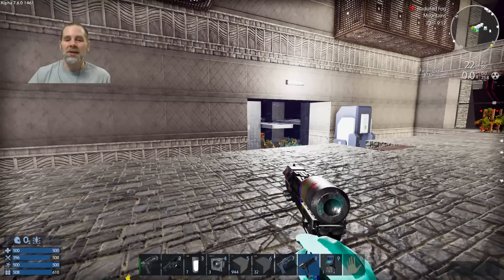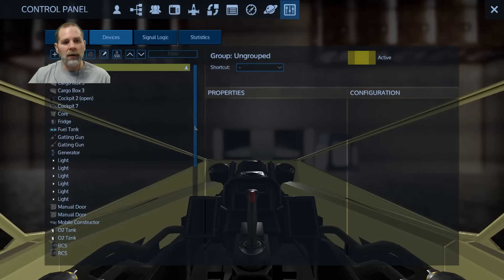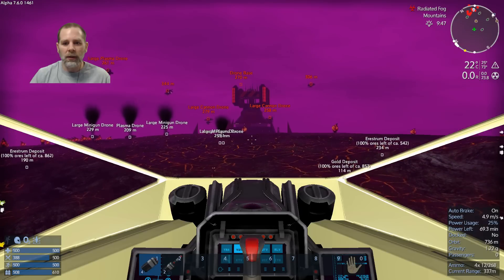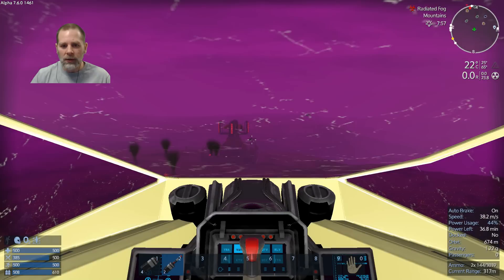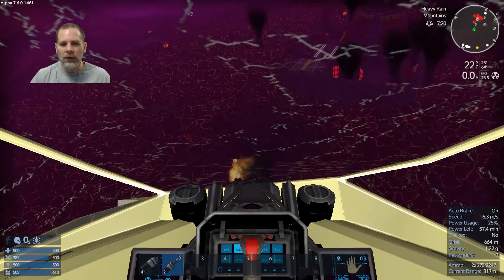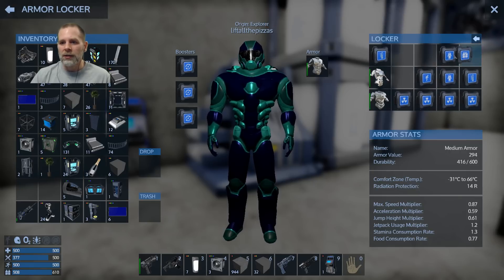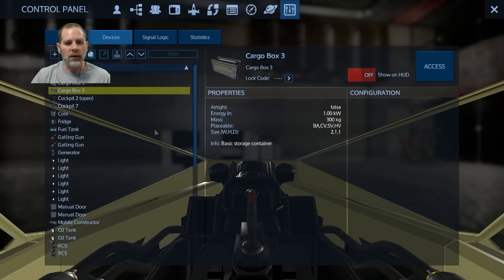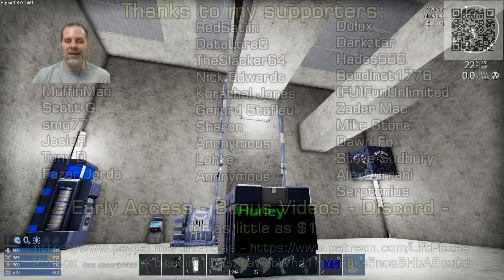Lift Plays Empyrion S10E68 - Drone Base Turrets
In this episode we prep the drone base for a raid by cleaning up all the drones and turrets.

bitcoin:1D2sXtawzbWhd1mYtEbka5noaBHbASoxCd
Dash: XgJ5WYEKMaKbXYF8ZBwqK6xxWjnRfn5DWE

- Discord server

Thanks to my supporters: MuffinMan, ScottG, Nick Edwards, JosieR, smg77, Korathal Jones,  Gerard Stafleu, Dulux, DawnFox, Darkztar, Hades666, RedSatiin, DataLoreQ, Boudinot1776, TheSlacker64, Mike Stone, Zader Mac, (FU)FunUnlimited, Sharon, Anonymous, Tony D, Steve Sudbury, Lohke, AlexDurrani, Fazer Jorda, Anonymous.

Special rules I will be following in this series:
- no using other stuff for a base
- no "spawn nearby" once I have a home

Empyrion is currently in alpha. It is a 3D open world, space survival game. You can travel  from planet to space and other planets, and an entire galaxy is planned for future versions. It combines elements of games like Minecraft, Space Engineers, and FPS genre games. Gather resources by mining or raiding, craft things you need, and keep up with your oxygen and food supplies while you build hovercrafts, ships, and both land and space bases.